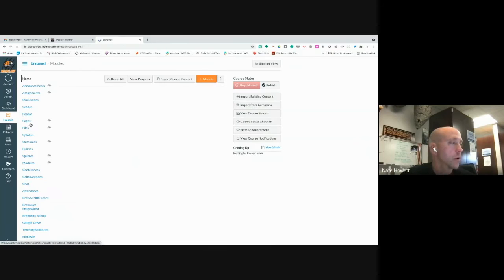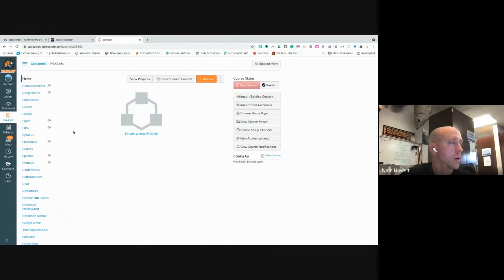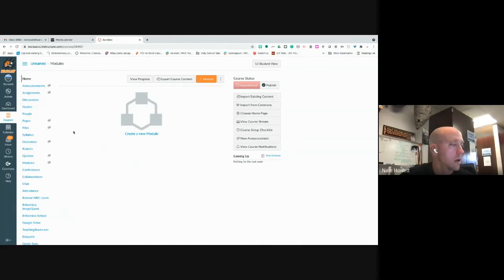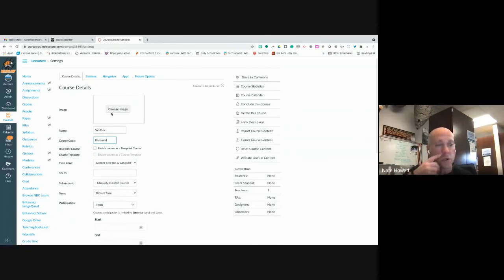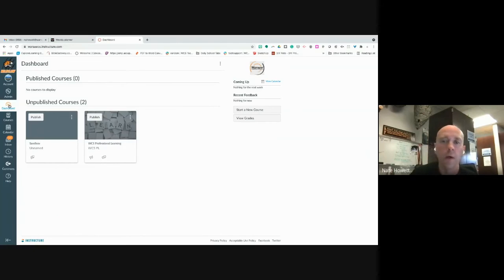Tips for end of the year pt.3 Canvas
Student end date...6/2
Staff end date...6/30

Intro. (0.00)
Canvas (1:44)
Closing (6:52)